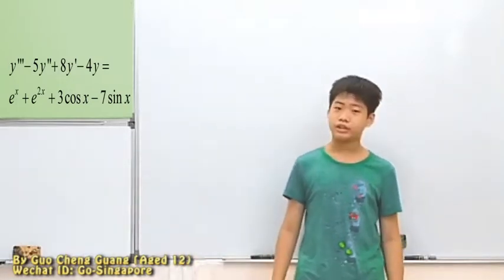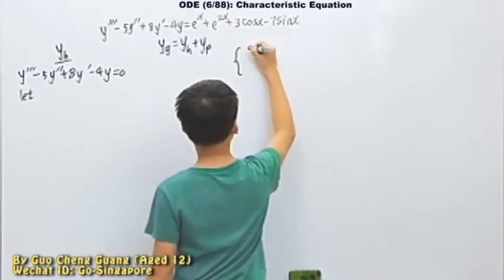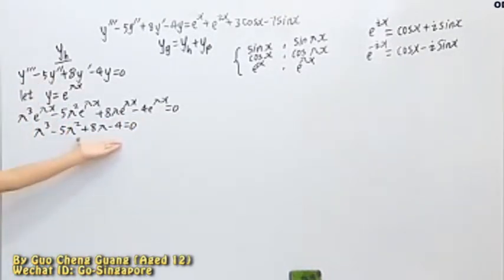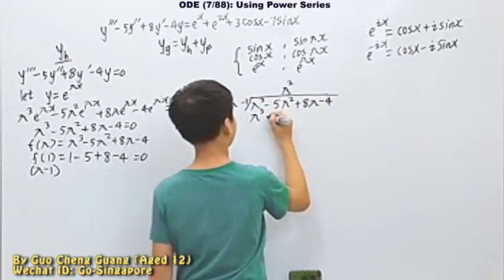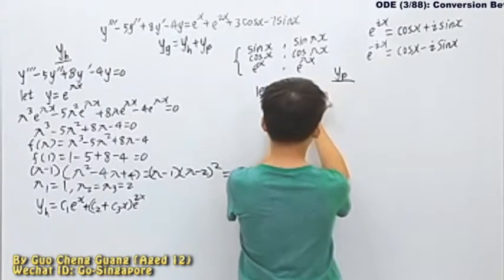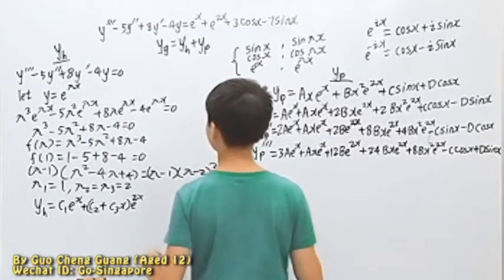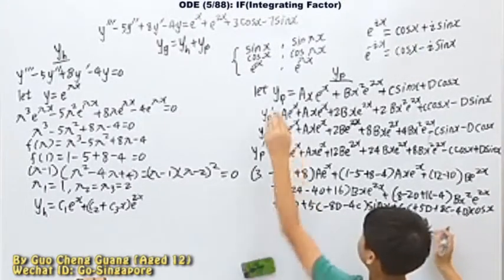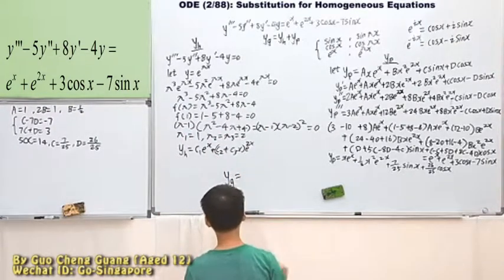ORDINARY DIFFERENTIAL EQUATIONS PRESENTED BY GUO CHENG GUANG(aged 12) (78)